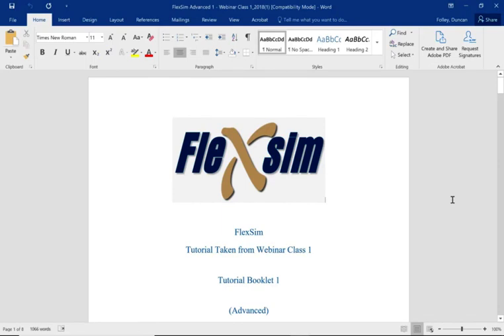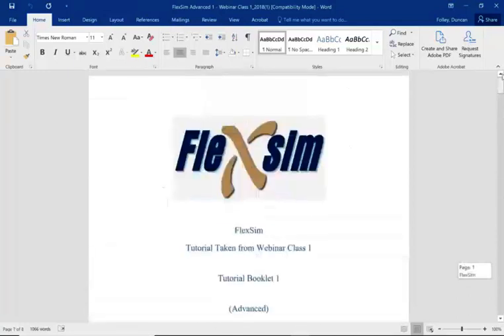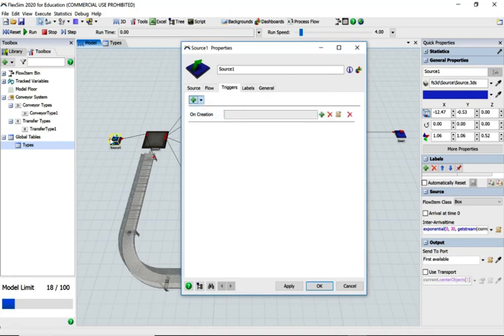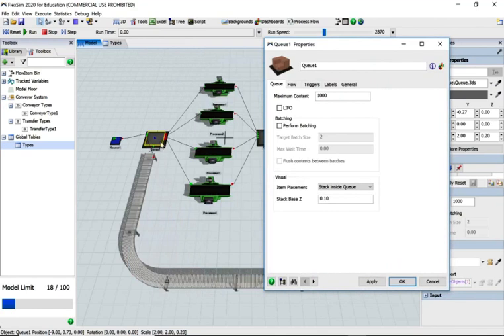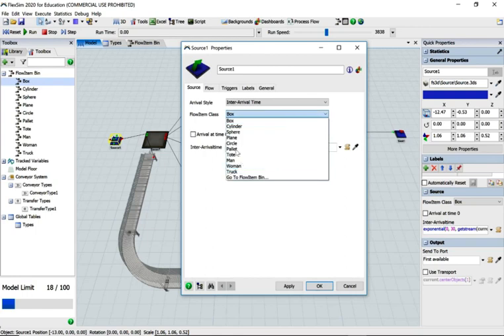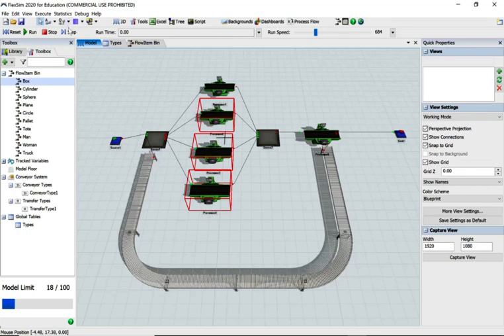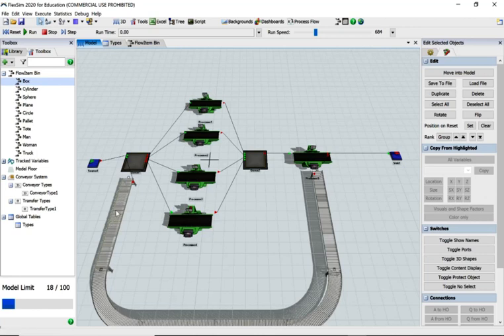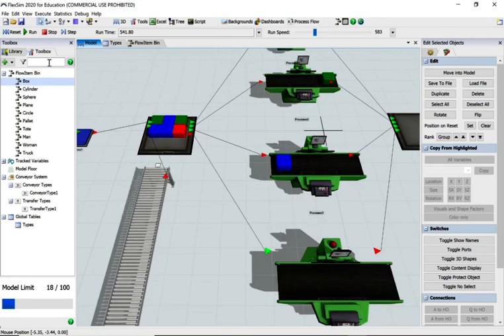FlexSim Tutorial booklet 1 Advanced Rework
These are quite advanced tutorials so you may wish to work through the beginners and intermediate tutorials first.